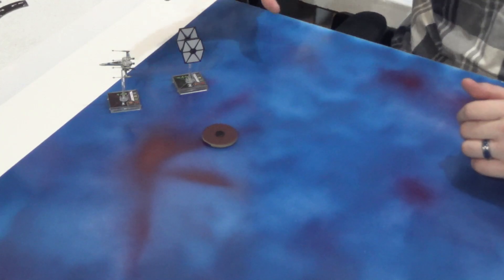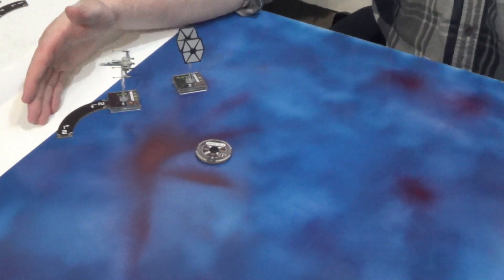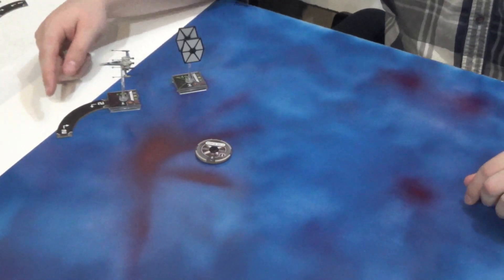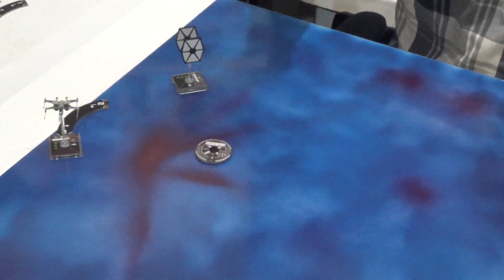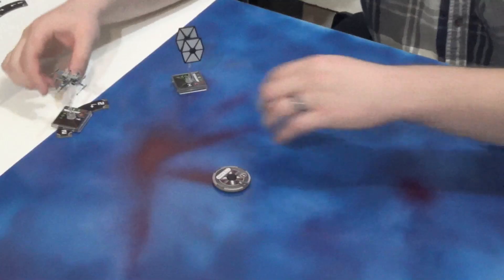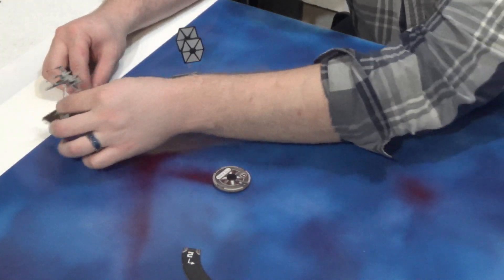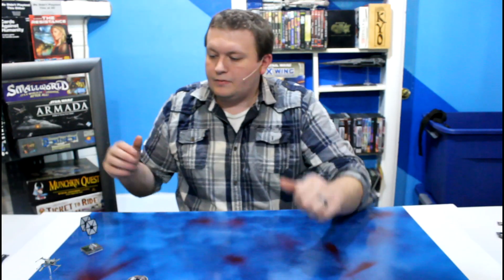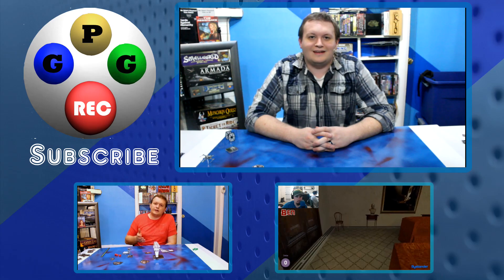FFG: Star Wars: X-Wing Miniatures Tutorial - Fleeing the Battlefield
Logan explains the rules for fleeing the battlefield and crossing past boundary lines in the Star Wars: X-Wing Miniatures game.

Ninth Row Media’s site: NinthRowMedia.com

Let's Play!